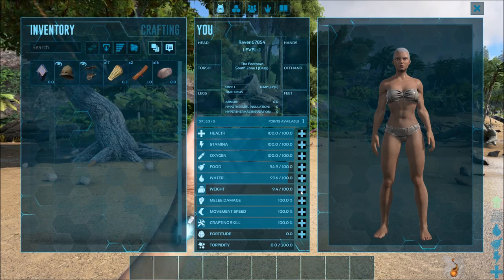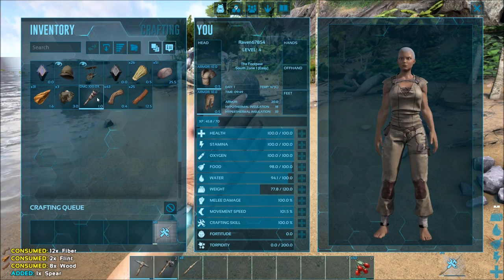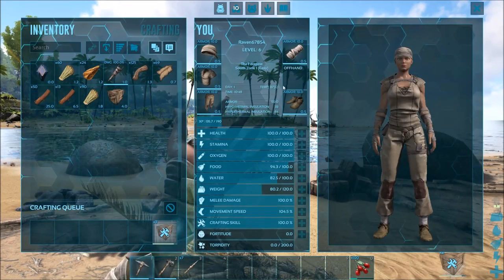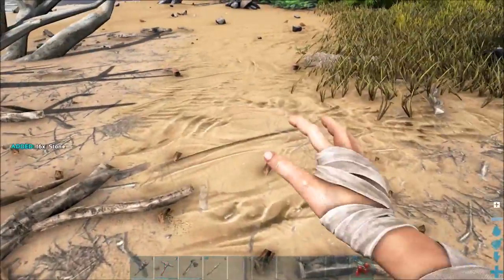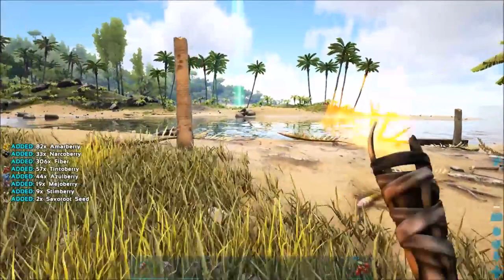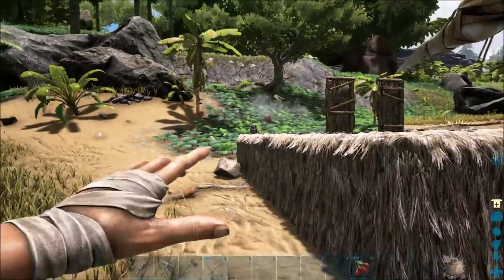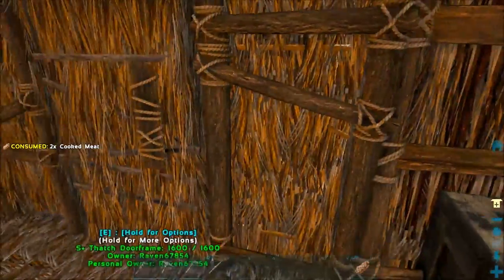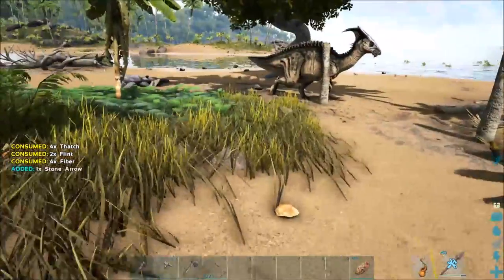Let's Play Ark Survival Evolved - Episode #1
The start to a wonderful series full of death and rage. But also a fair bit of fun! Let's Play some Ark Survival Evolved! In this video we take a look at surviving on the easiest beach on ark on the hardest possible difficulty setting.